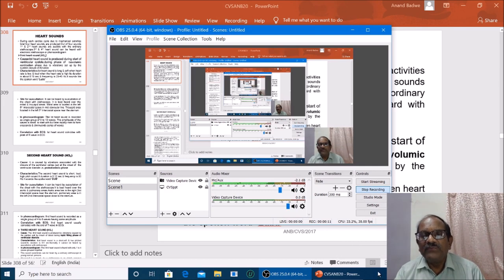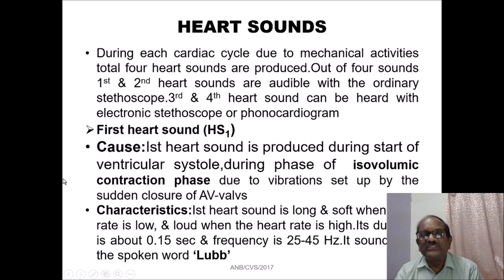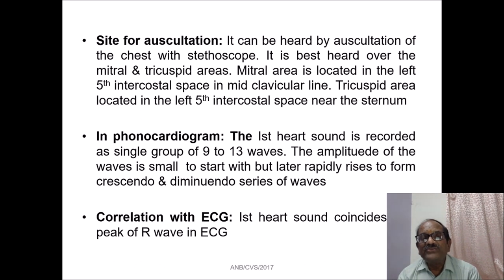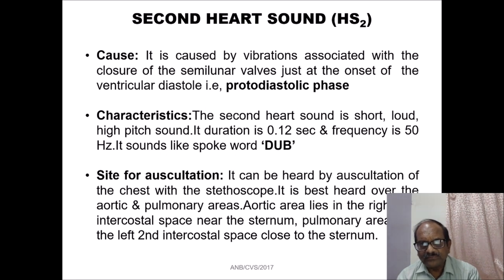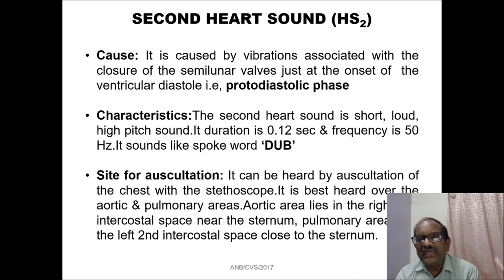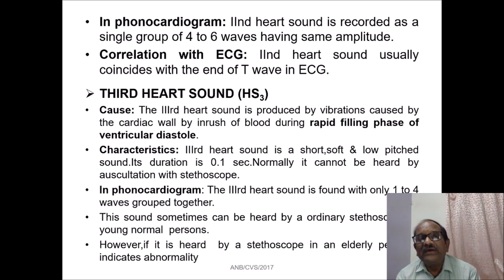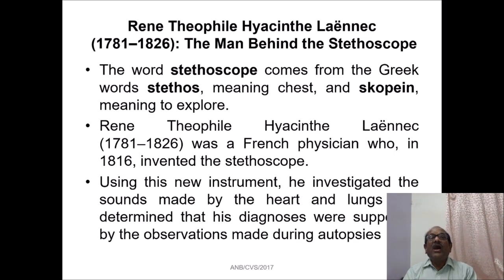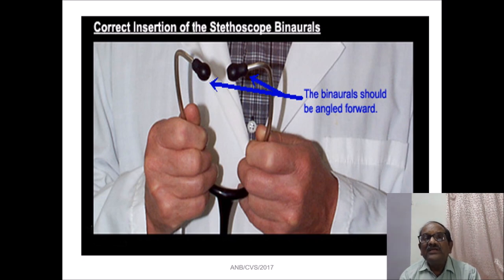HeartSounds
Dr. Badwe A.N Asso. Prof. Dept.of Physiology RMC,LONI